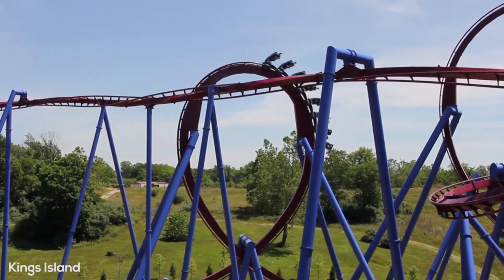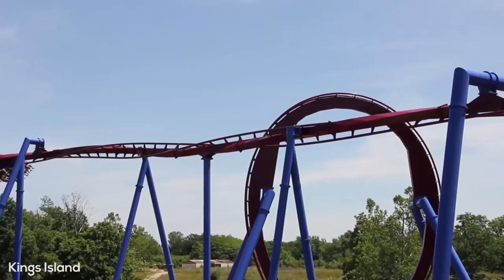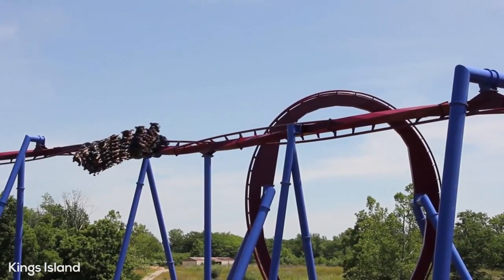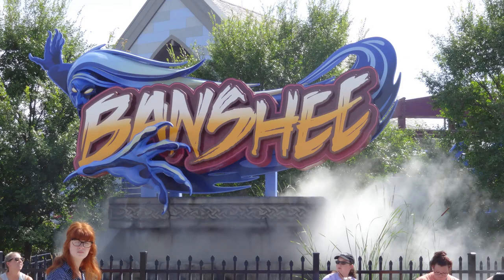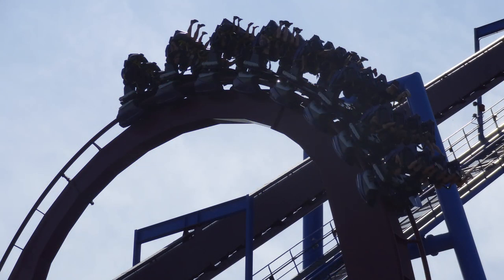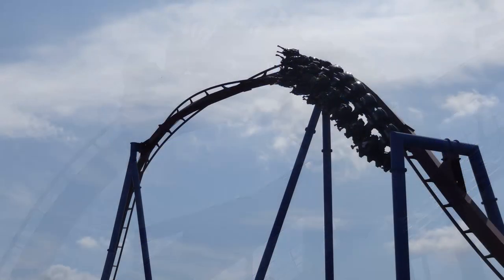Banshee (Kings Island) UPDATED THOUGHTS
I reviewed Banshee in the last couple months, and got to experience it again more recently. I got to experience a different type of ride and I discuss that in this video.